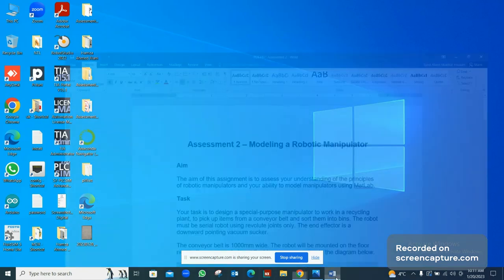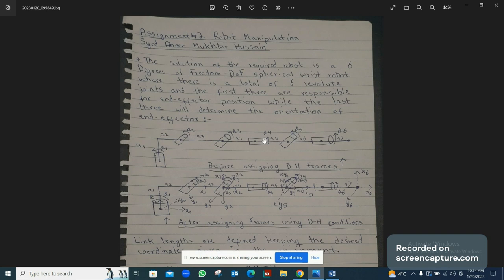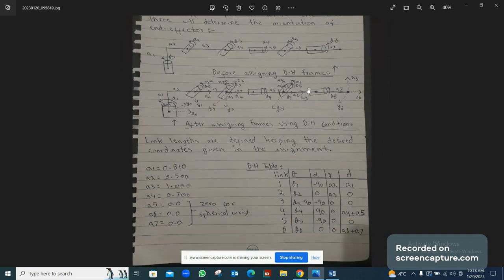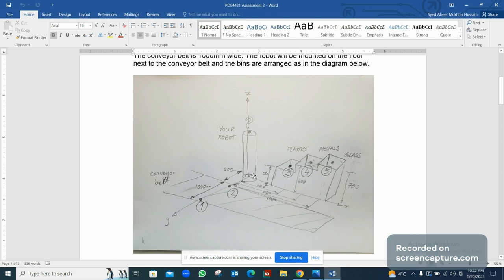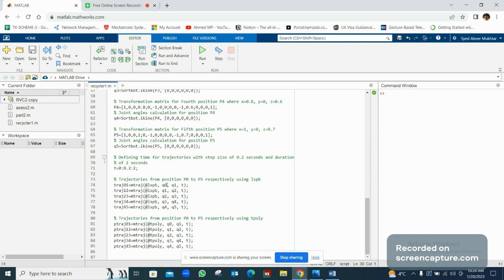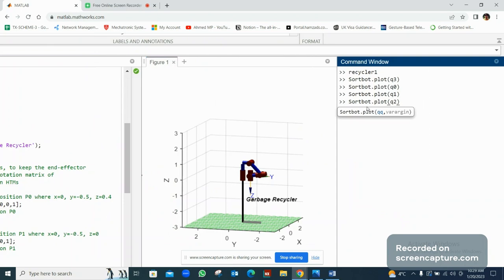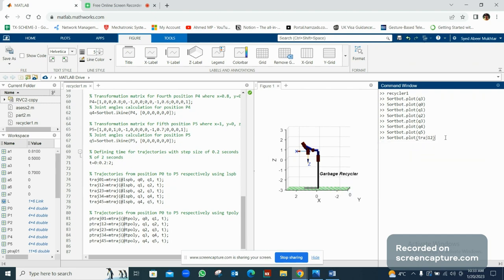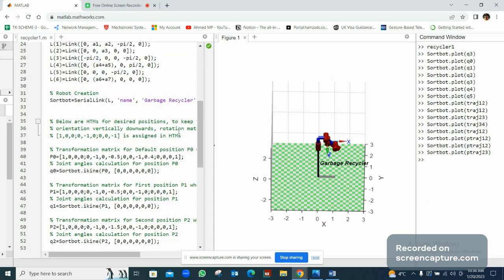6 Dof Spherical Wrist Robot Inverse Kinematics